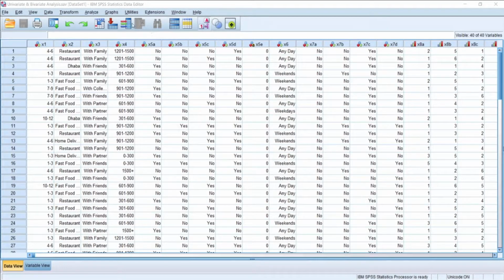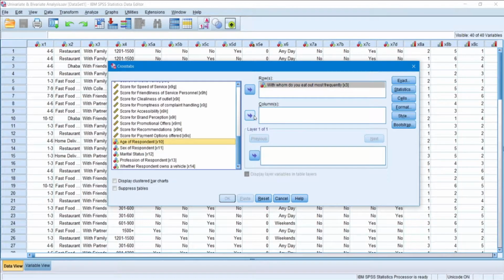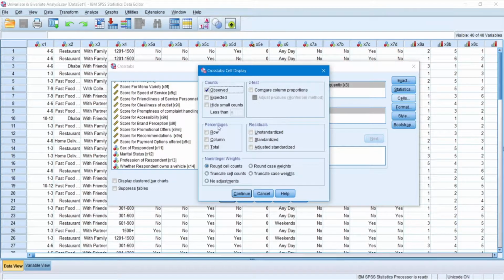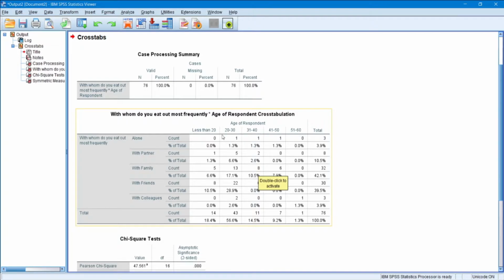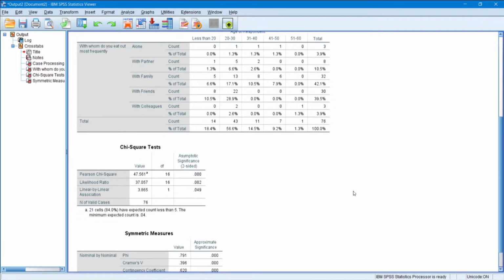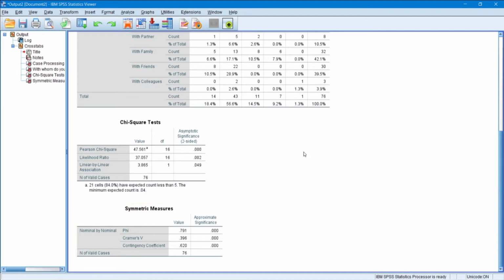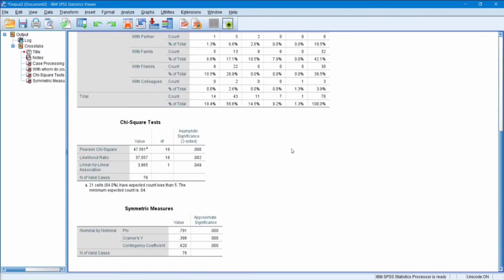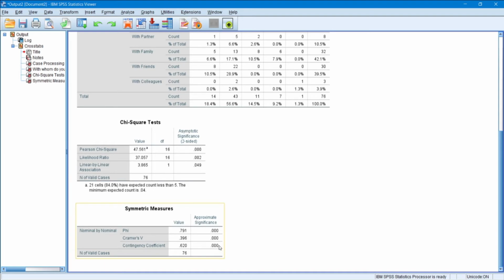Bivariate Analysis in SPSS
Analyzing crosstabs and caring out chi test in SPSS